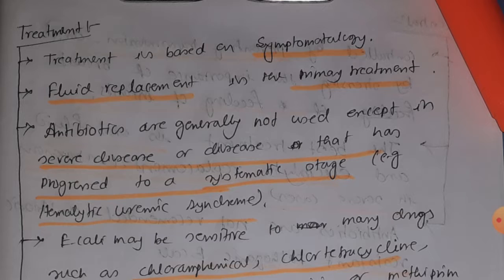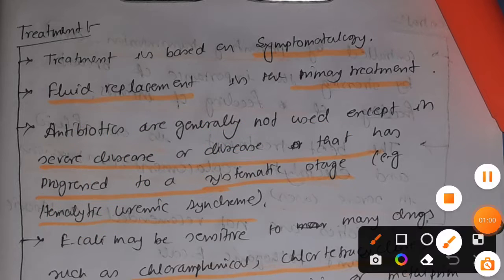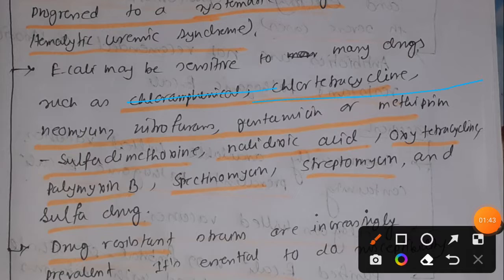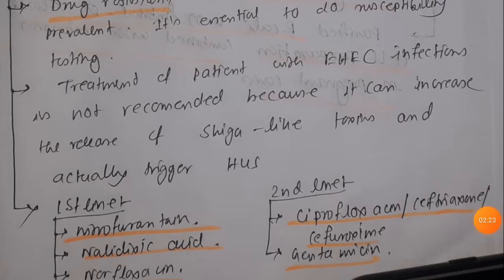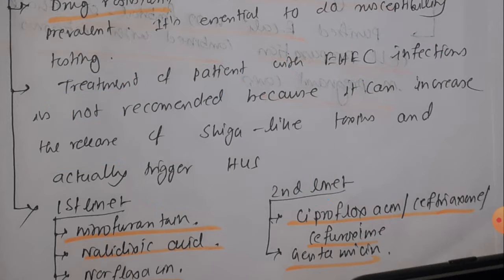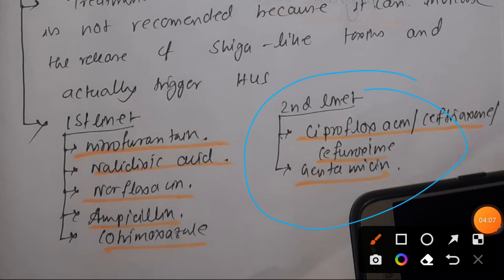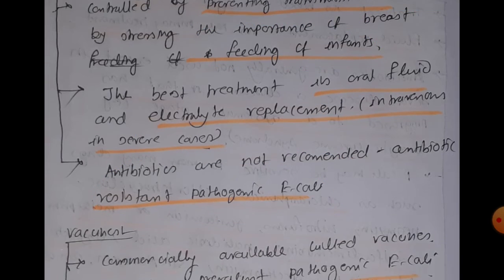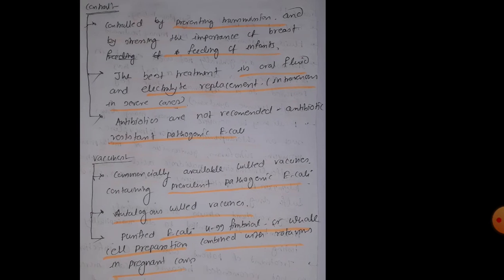E.coli Treatment, Control and Vaccination